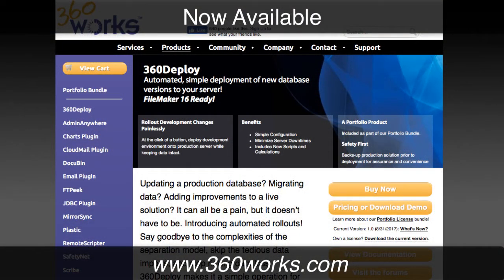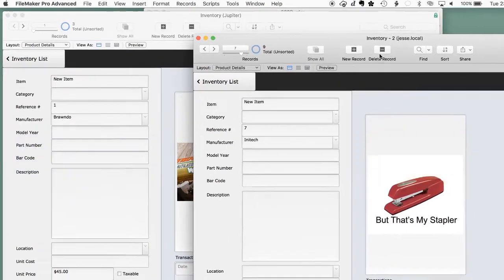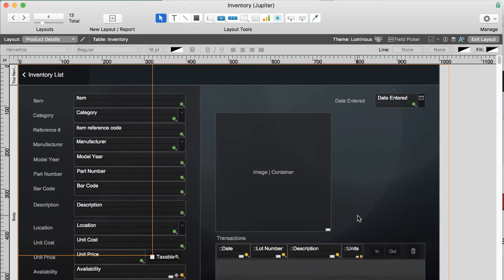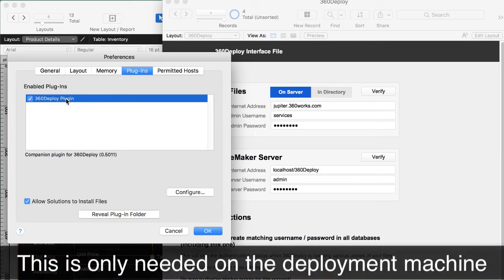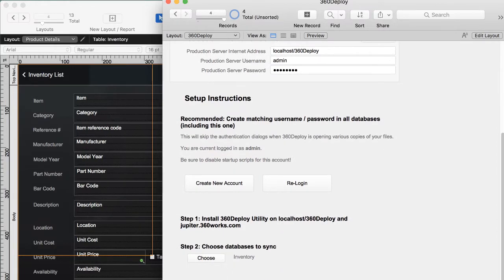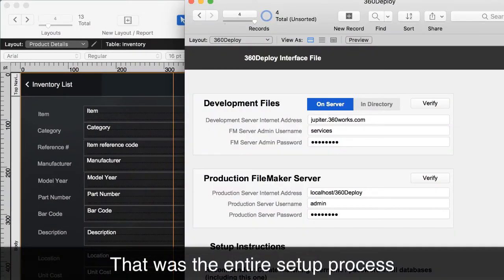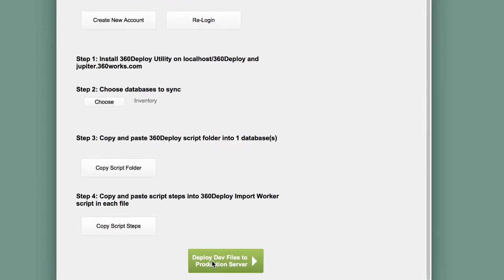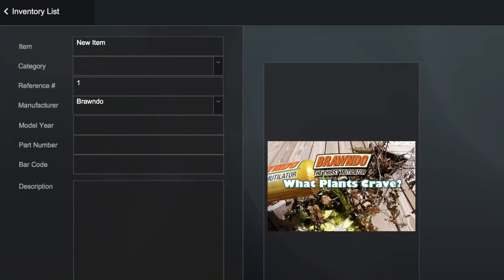360Works' Deploy | Part 2 | FileMaker Plugins | FileMaker Video Training 360Works Deploy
360Works' Deploy | Part 2 | FileMaker Plugins | FileMaker Video Training 360Works Deploy - #2550

50 Hour FileMaker Pro 16 Video Training Course-FileMaker 16 News-Online FileMaker 16 Training Videos